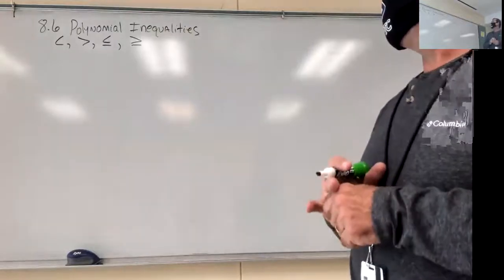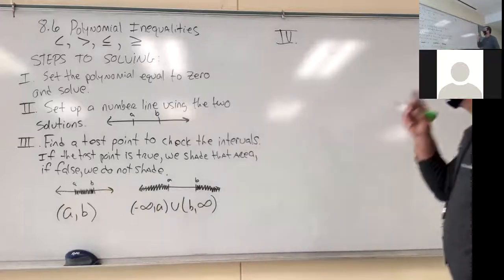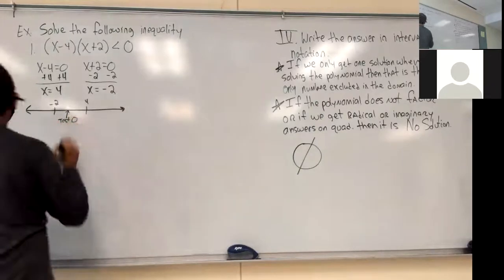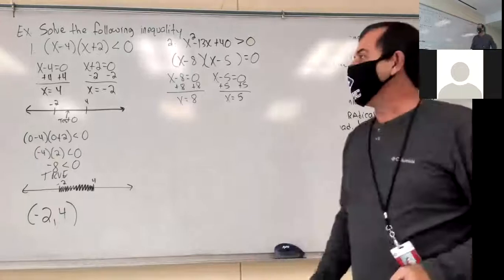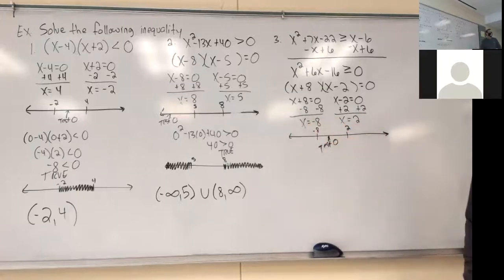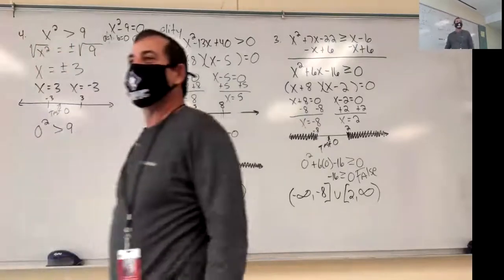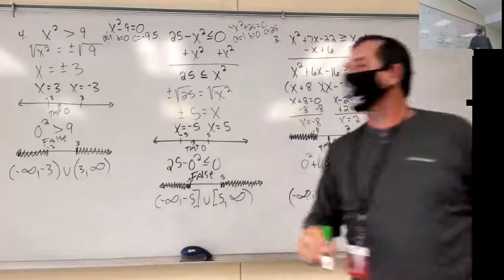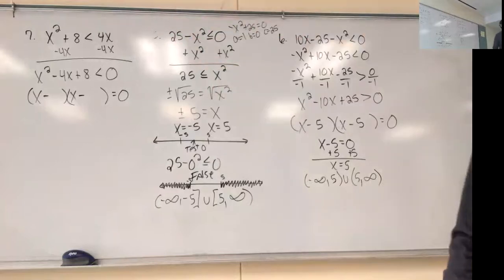CA 8 6 Live Zoom Lecture Fall